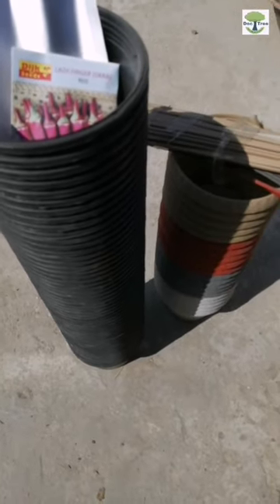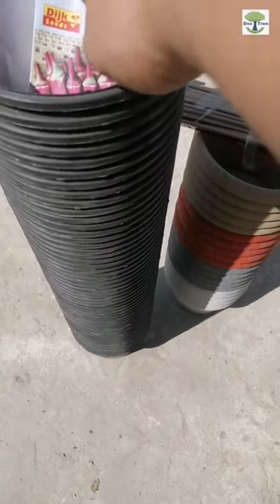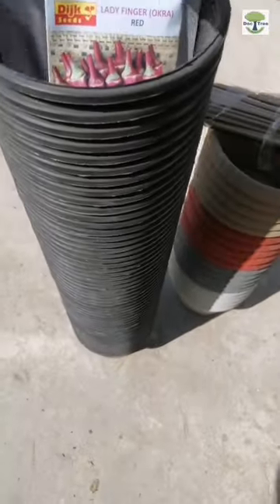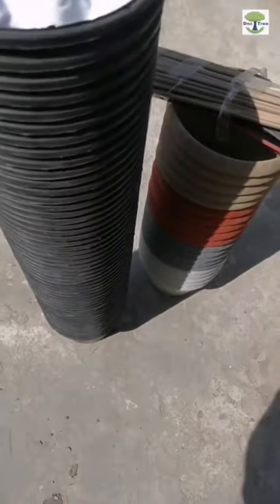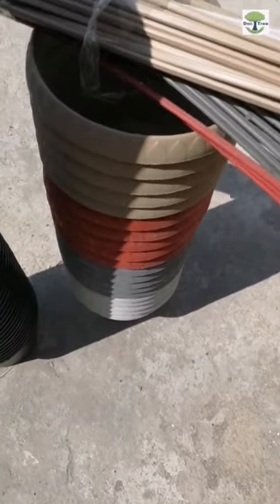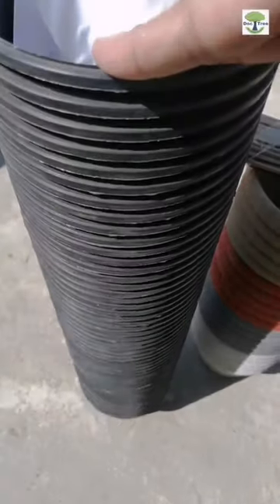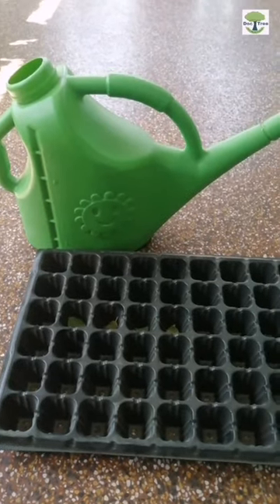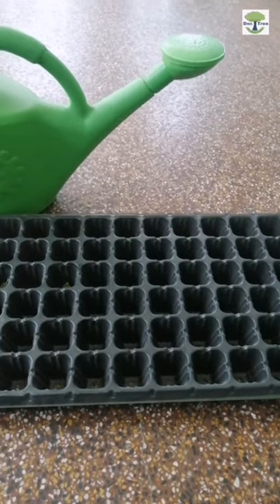Bargain Purchase for Gardening tools | 11 11 sale | Pots | Hangings | Seed | Watering can | Shopping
In this video, you will see how we purchased some GardeningTools courtesy the 1111Sale in which we bought these for our Gardening requirements. 11november Sale is most sought after with discount all over. doctreegardening team purchased Pots VinesPots for Vines and ShoweringCan and WateringCan for watering

Team DocTree also bought seeds or beej as bargain was unbelievable in Karachi Pakistan along with there were SeedlingTrays for the RedOkra RedLadyFinger Ladyfinger okra bhindi cabbage redcabbage from brassica family.